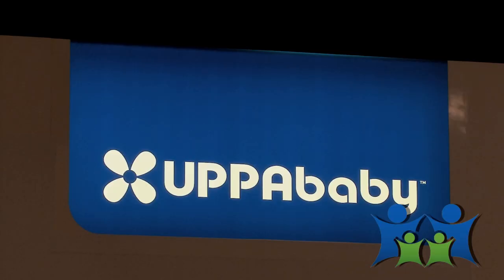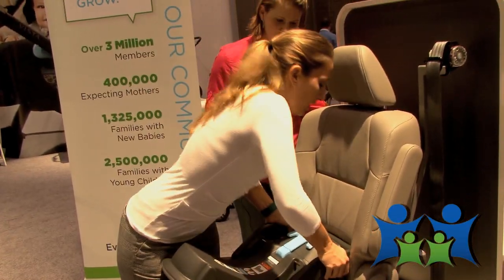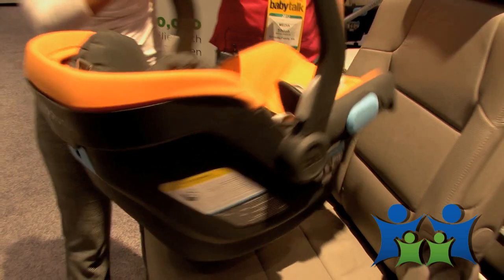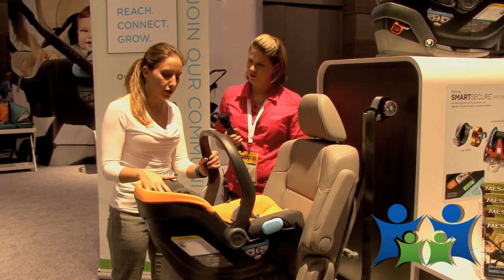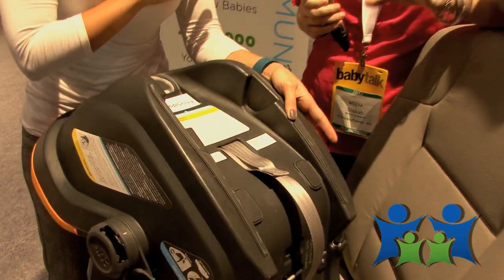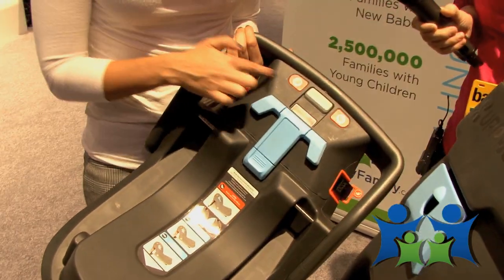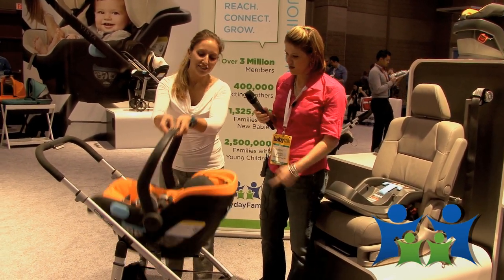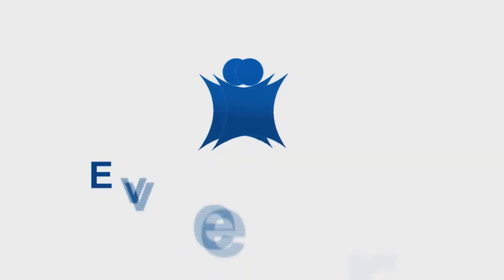ABCshow Uppa Baby